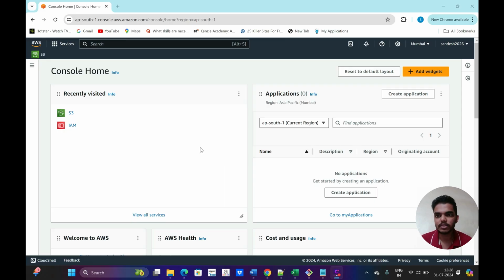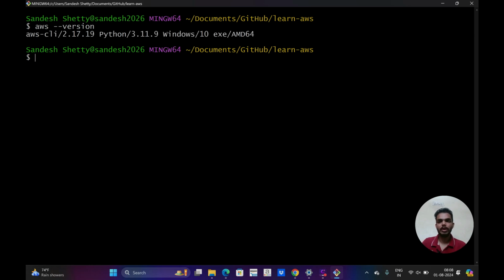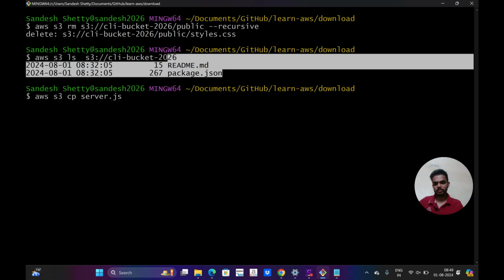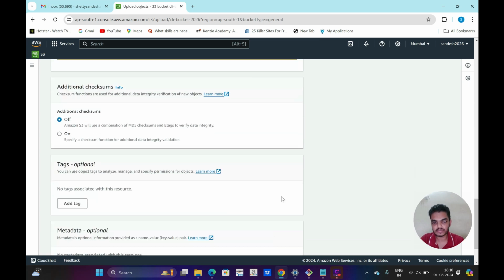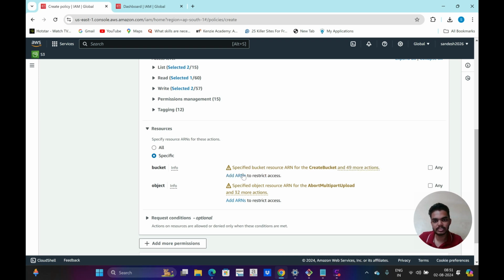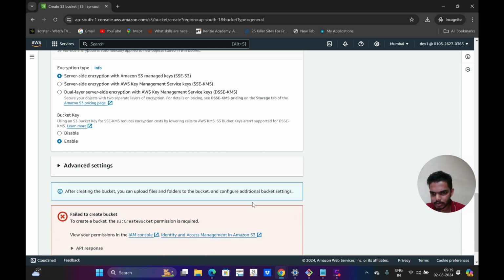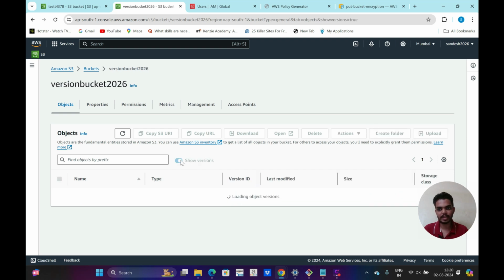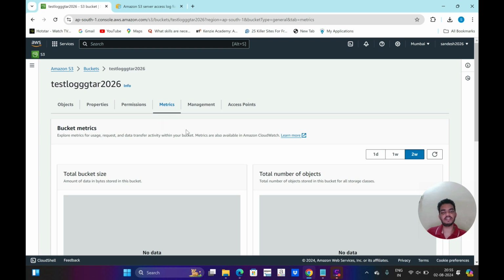AWS S3 Full Tutorial | Get Started with your AWS Journey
Ready to kick off your AWS journey? Learn everything about AWS S3, one of the most used AWS service.
In this easy-to-follow tutorial, you'll master setting up, managing, and optimizing your cloud storage step by step.📦✨